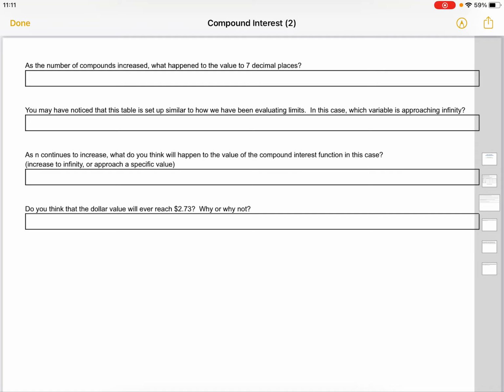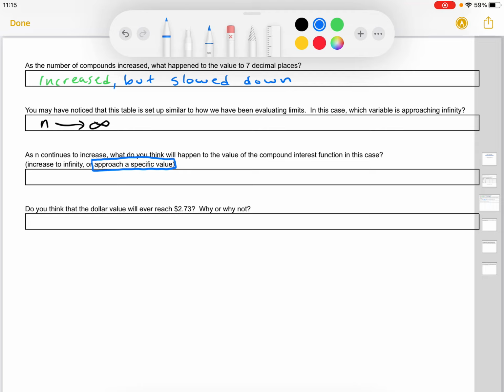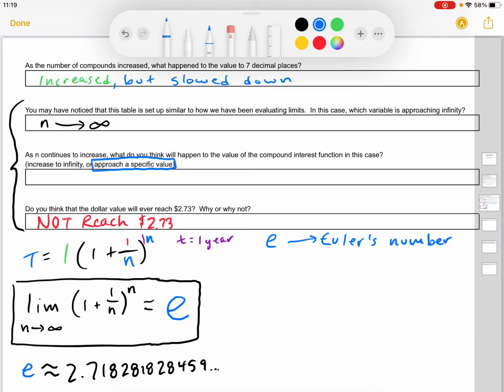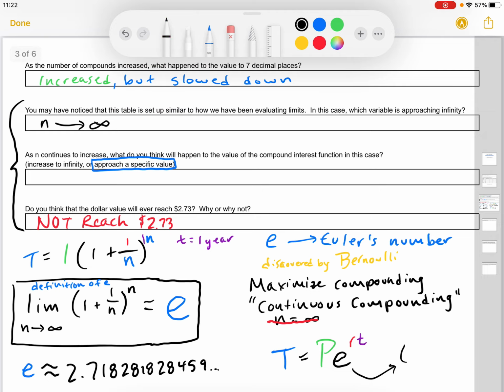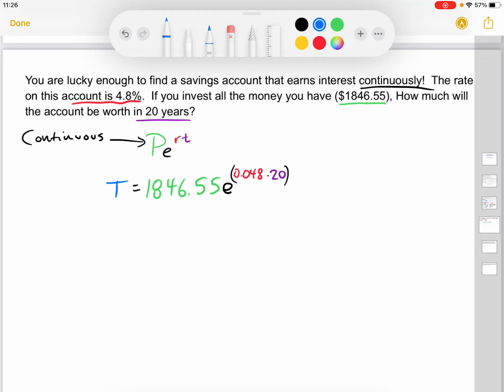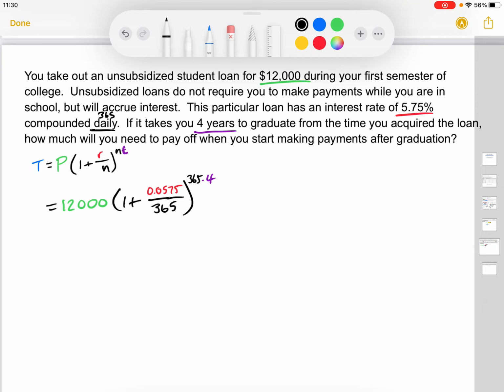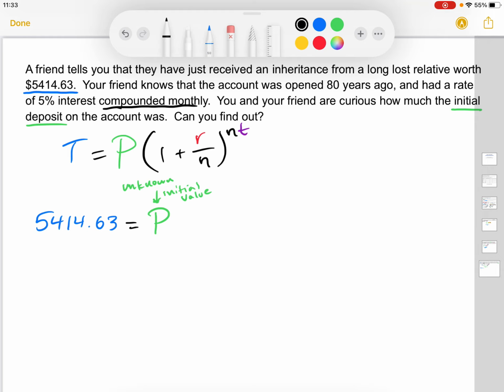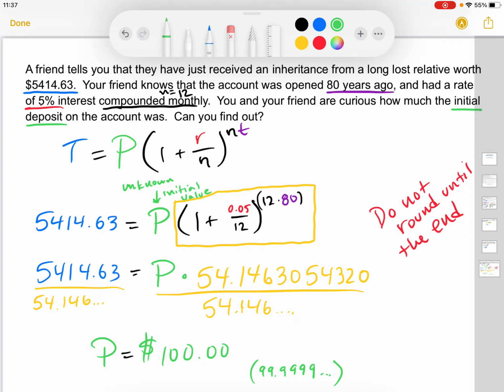Compound Interest Intro - Part 2